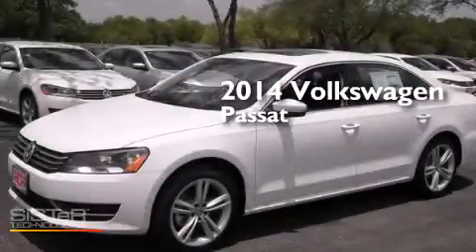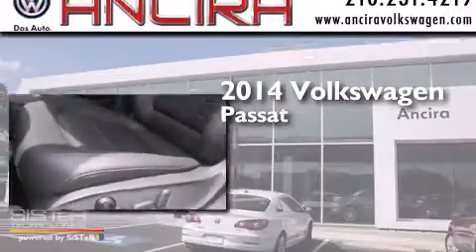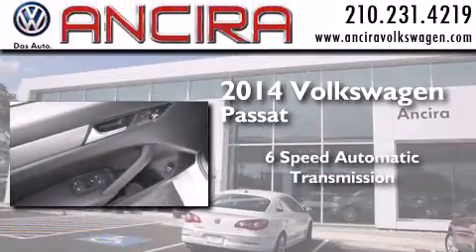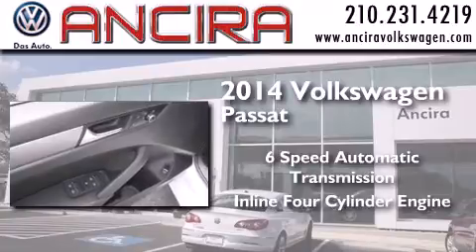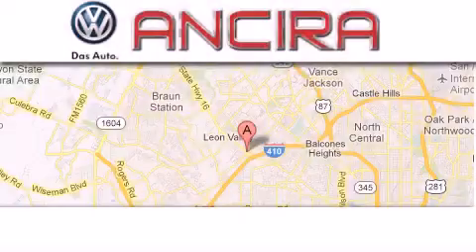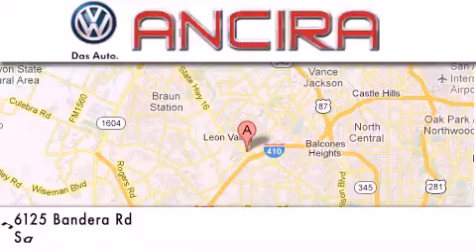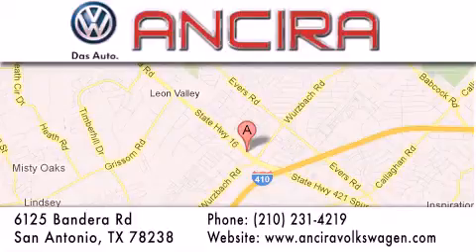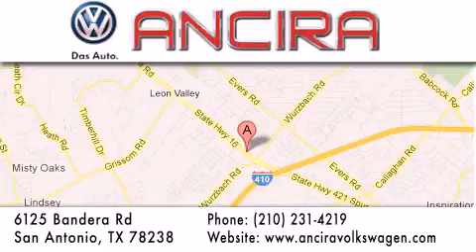New 2014 Volkswagen Passat San Antonio Alamo Heights Boern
New 2014 Volkswagen Passat San Antonio, TX for sale. Year : 2014 Make : Volkswagen Model : Passat Engine : 1.8L 4 cyls Trans . : Automatic 6-Speed Exterior : Candy White Interior : Titan Black w/V-Tex Leatherette Seating Surfaces Stock : V078681 Ancira Volkswagen 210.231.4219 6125 Bandera Road San Antonio , TX 78238